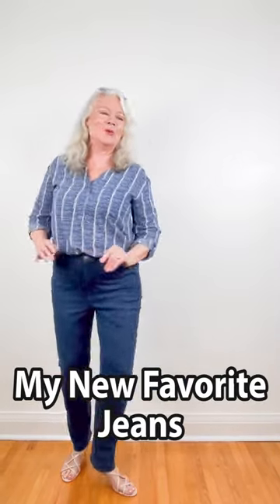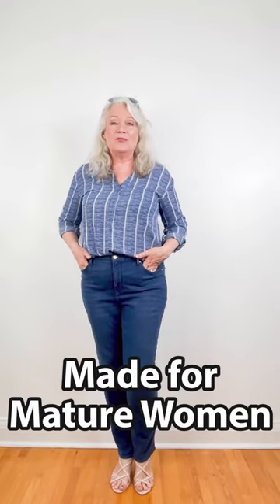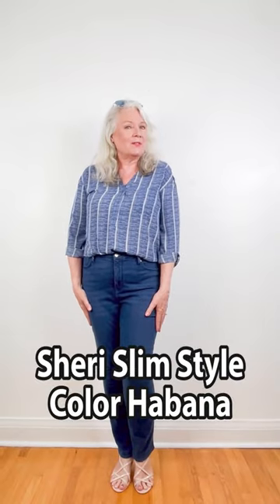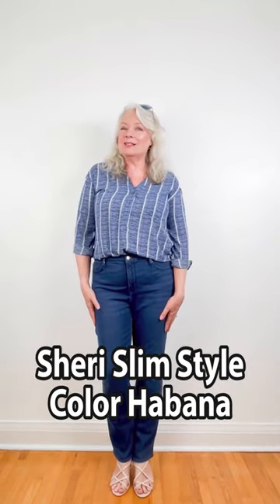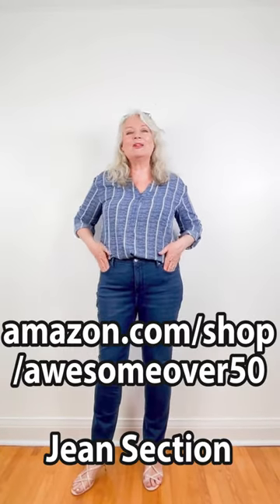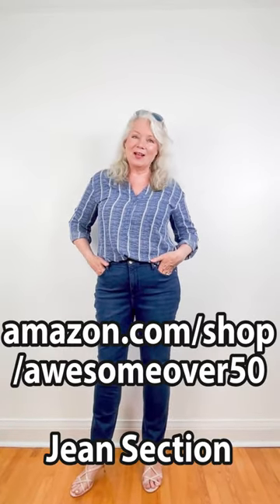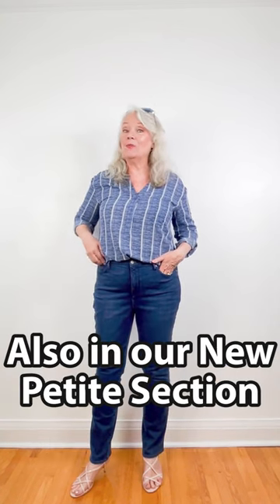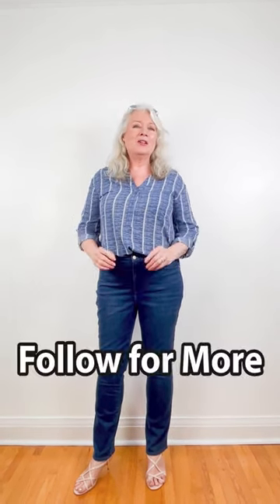Love My Jeans With Tummy Tuck Panel & Stretch Women Over 50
Loving my newest jeans. They are now my favorite with their tummy tuck panel and stretch. Last time I checked they were also on sale! Although my videos are popular with women over 50 and over 60, this fashion short could be popular for women in their forties too. Enjoy! (jeans in regular and Petite sizing are below)...
NYDJ Sheri Slims Habana Jeans
NYDJ Sheri Slims Petite Habana Jeans
V-Neck Striped Blue Top
Strappy Kitten Heel Sandals
at my storefront (and.. you always pay the same as Amazon usually charges)